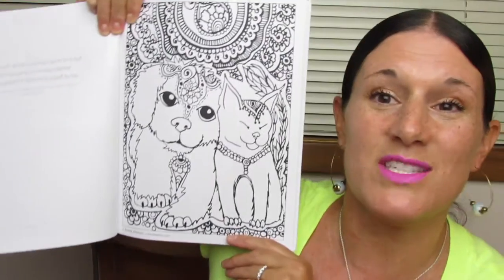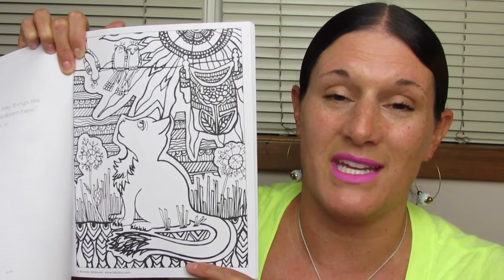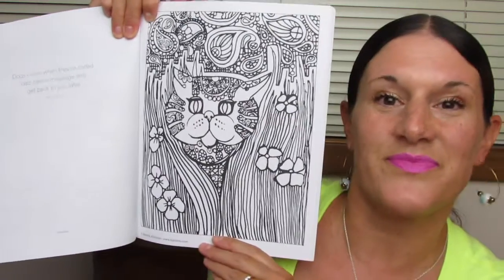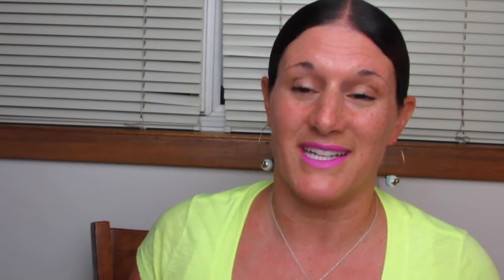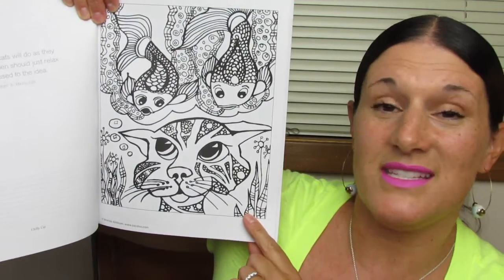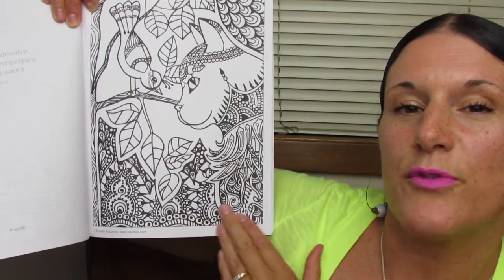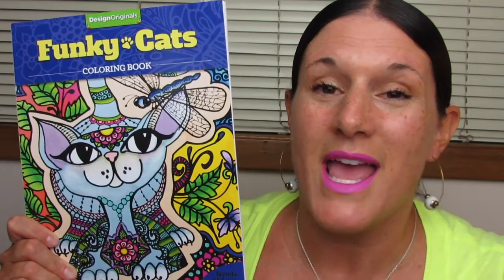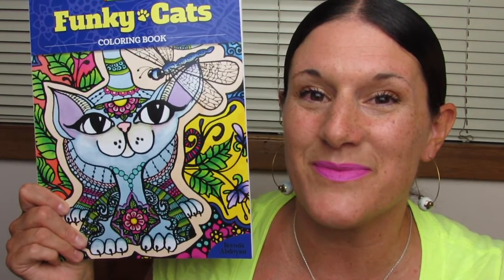ADULT COLORING BOOKS | Funky Cats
Funky Cats by Brenda Abdoyan

If you love cats and you love to color, get ready for hours of relaxing creativity. Talented artist Brenda Abdoyan presents 32 adorable felines for you to bring to life with beautiful colors.